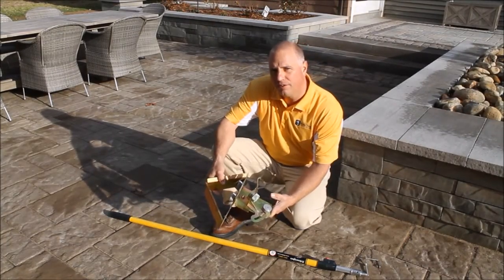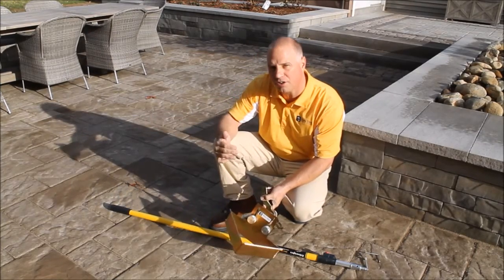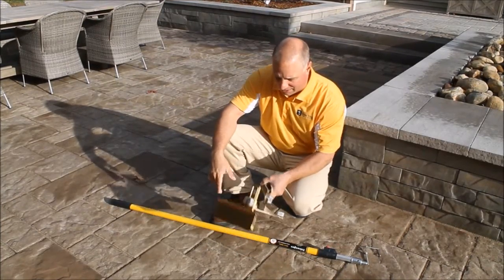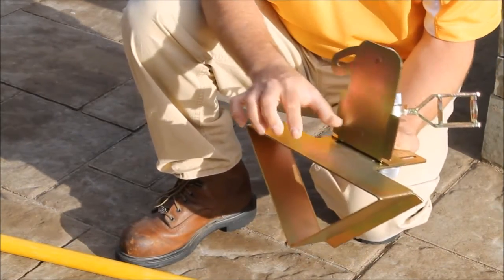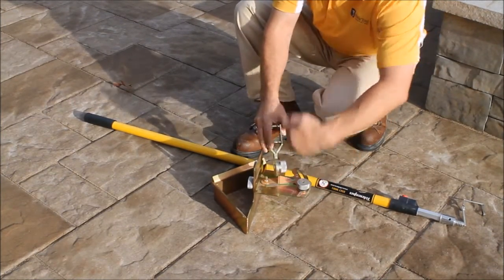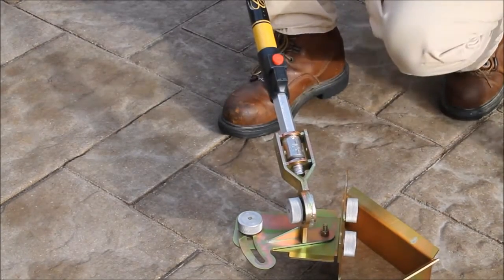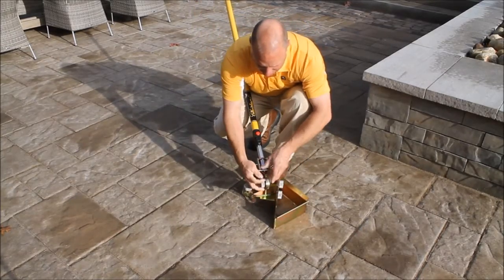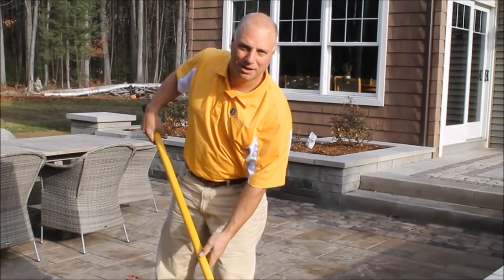Quick-E-Sand Plow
Phil talks about the benefit and use for the Quick-E-Sand Plow. Let's work on taking the "hard" out of Hardscaping.